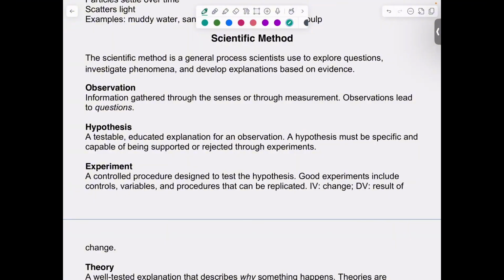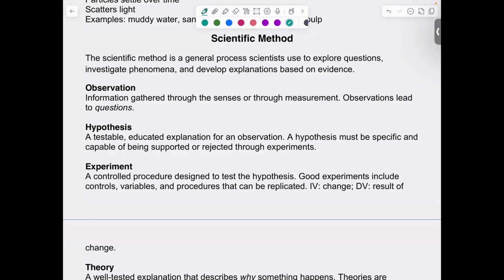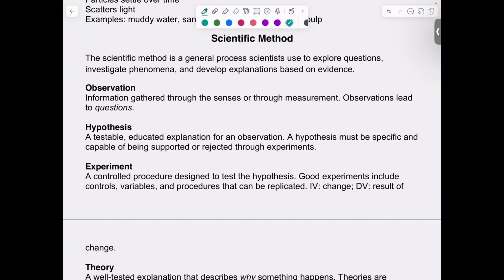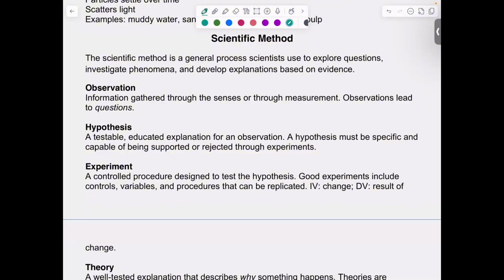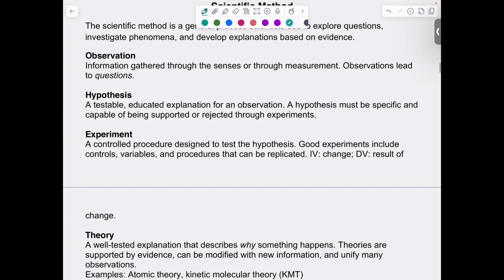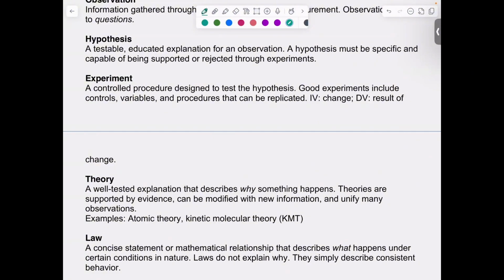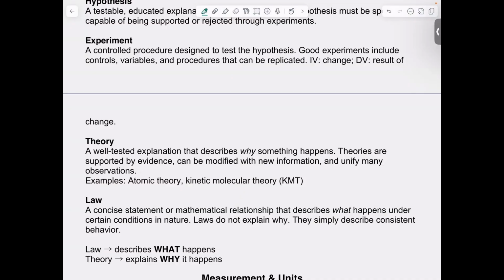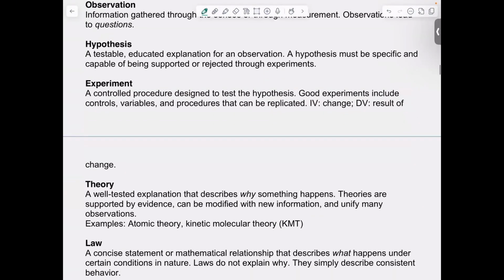Scientific Method Basics | Observation, Hypothesis, Theory & Law Explained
Master the Scientific Method - a core concept you must understand for any Chemistry exam. This video breaks down the primary steps clearly and simply so you know exactly what they mean and how they differ.

Handout for the entire course, 16-page and includes a 50-question review section, is available

Topics Covered:
• What the Scientific Method is and why scientists use it
• Observation - gathering information that leads to questions
• Hypothesis - forming a testable, educated explanation
• Experiment - testing the hypothesis with variables & controls
• Theory - a well-tested explanation of why things happen
• Law - a concise statement describing what happens in nature
• The difference between laws vs. theories

All content comes directly from the Chemistry Final Exam Prep – The Foundations You MUST Know course resources.